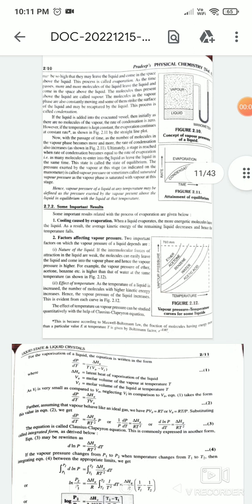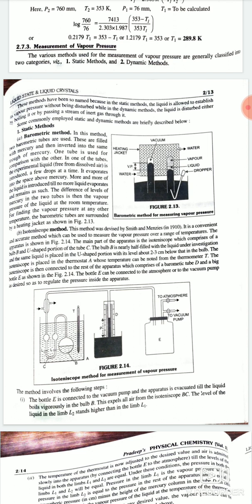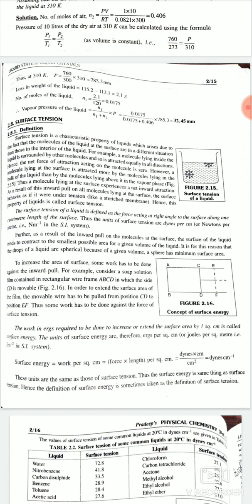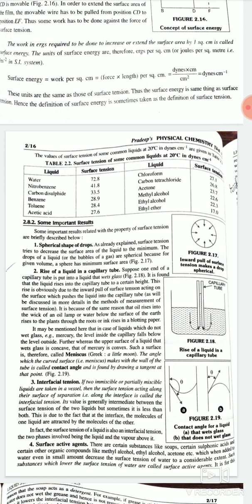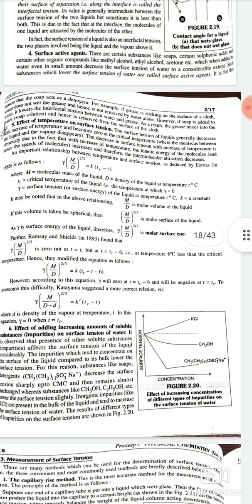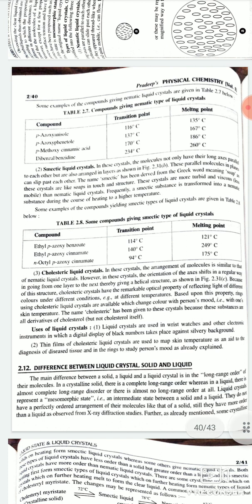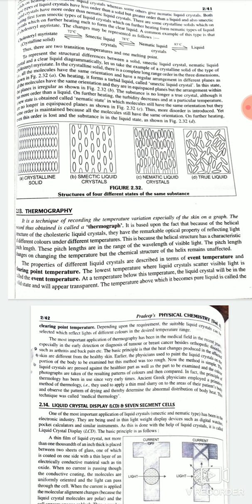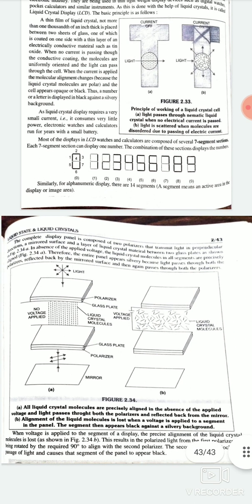Audio Lecture for Visually Impaired Students: Liquid State Part-2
Liquid State Part 2, Pradeep Publications, Physical Chemistry, Dr. SC Khetrapal